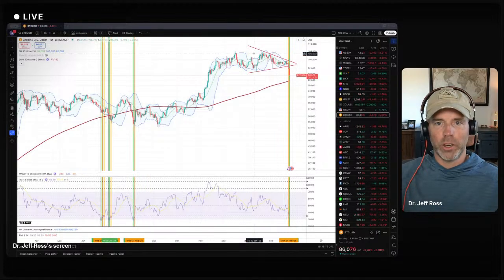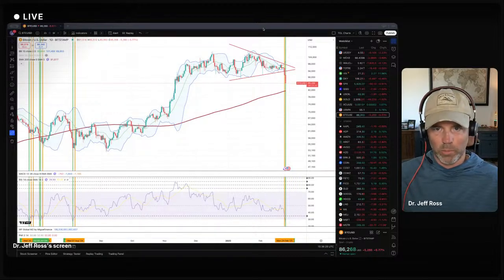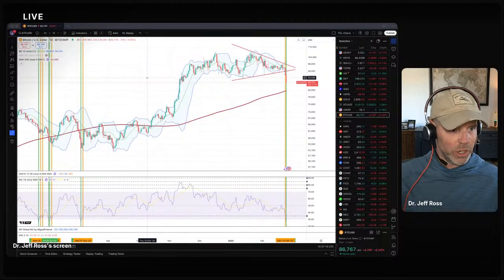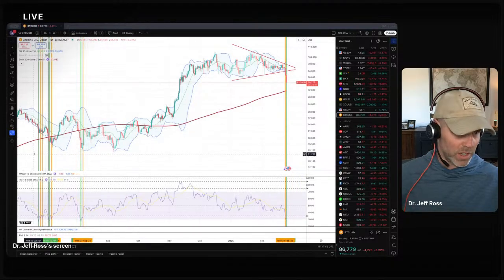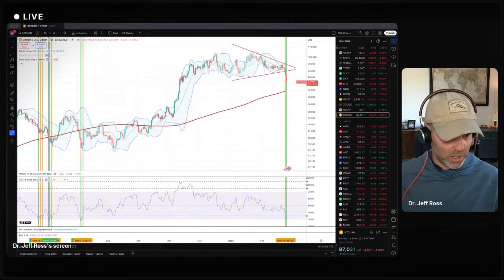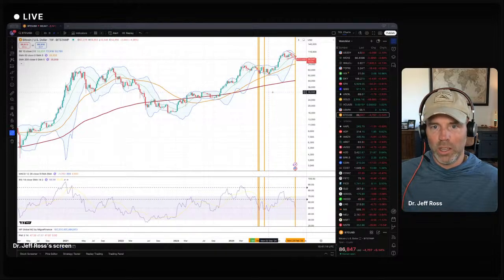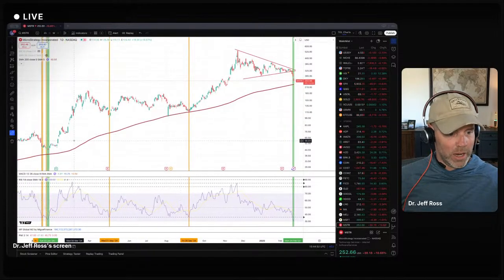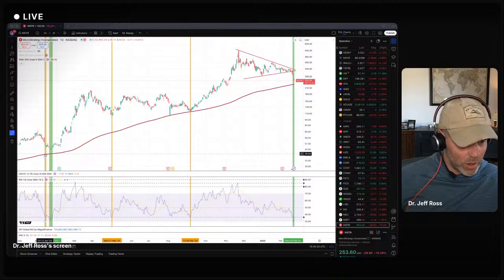#4 EMERGENCY UPDATE! -- BITCOIN AND MSTR -- PANIC SELL OR CHILL?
My thoughts on the crashing fiat prices of both bitcoin and MSTR.

Is this a good time to panic sell? Or buy with conviction?

Were there similar price, momentum, and technical analysis set-ups over the past 1-2 years?

If so, what happened afterwards?

Just my thoughts. Not individual investment advice.